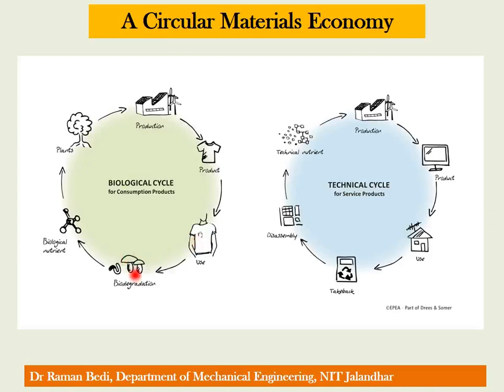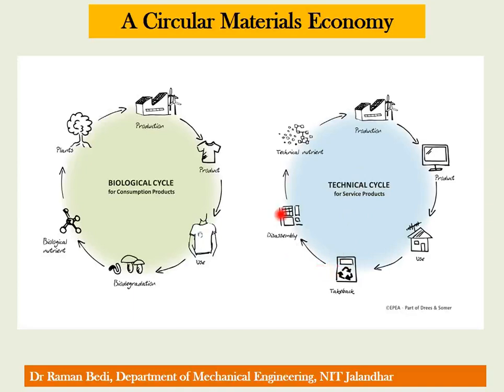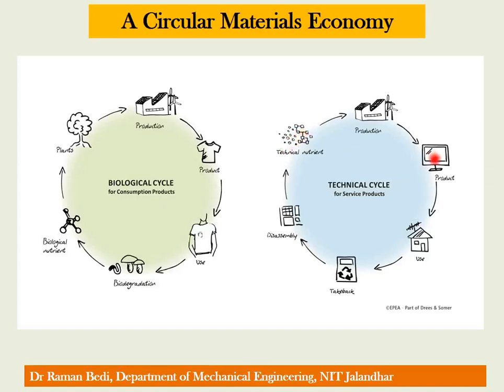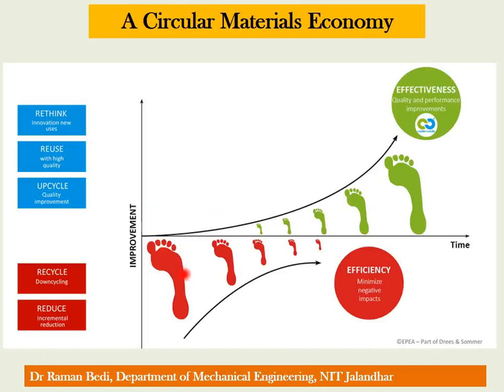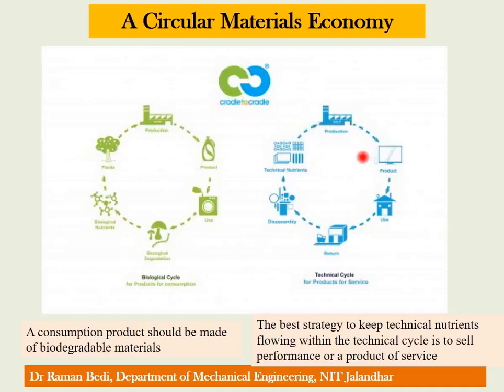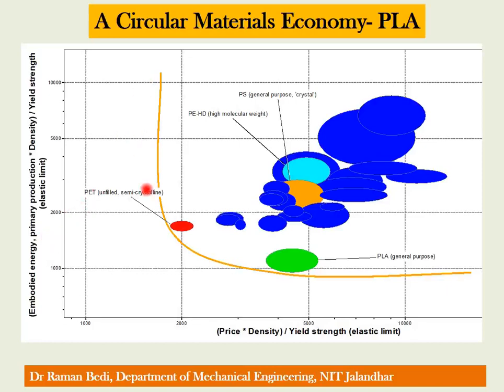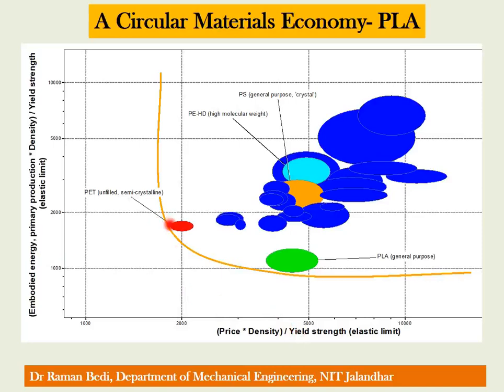Circular materials economy